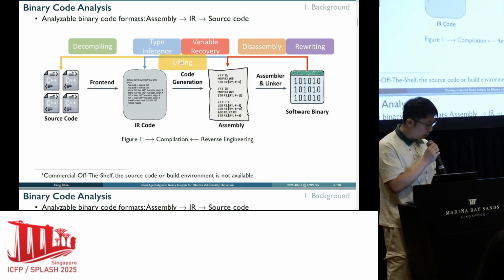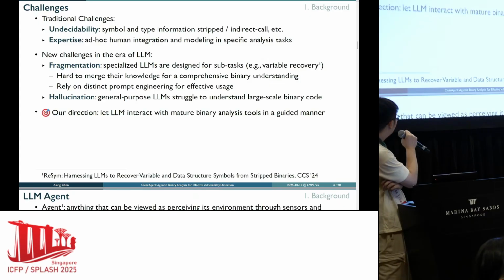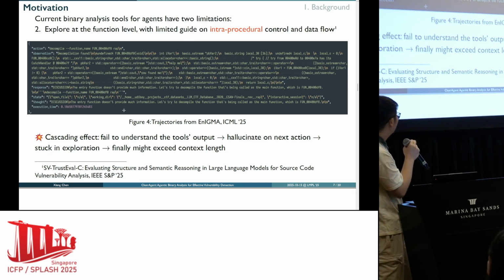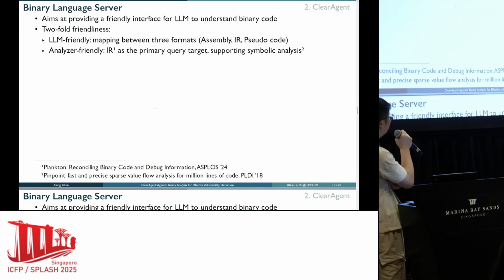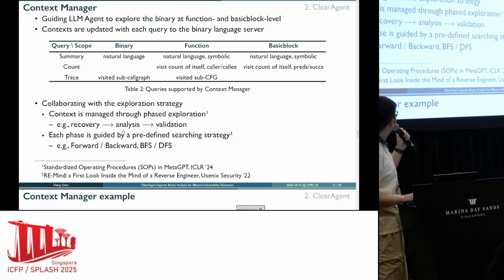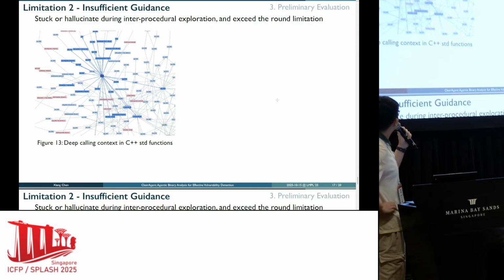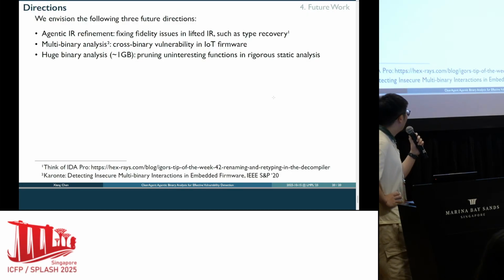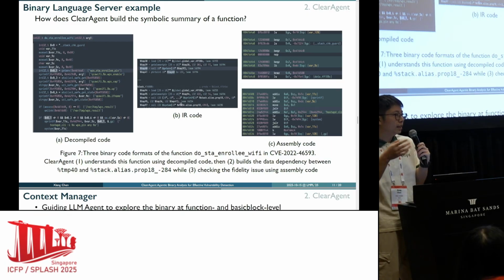[LMPL'25] ClearAgent: Agentic Binary Analysis for Effective Vulnerability Detection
ClearAgent: Agentic Binary Analysis for Effective Vulnerability Detection (Video, LMPL 2025)
Xiang Chen, Anshunkang Zhou, Chengfeng Ye, and Charles Zhang
(Hong Kong University of Science and Technology, China; Hong Kong University of Science and Technology, China; Hong Kong University of Science and Technology, China; Hong Kong University of Science and Technology, China)

Abstract: Statically detecting vulnerabilities at the binary level is crucial for the security of Commercial-Off-The-Shelf (COTS) software when source code is not available. However, traditional methods suffer from the inherent limitations of binary translation and static analysis, which hinder their scalability for complex real-world binaries. Recent efforts that leverage Large Language Models (LLMs) for vulnerability detection are still limited by possible hallucination, inaccurate code property retrieval, and insufficient guidance.

 In this paper, we propose a new agentic binary analysis framework ClearAgent, which features a novel binary interface that provides both LLM-friendly and analyzer-friendly tools to facilitate effective understanding of binary code semantics with rich context. ClearAgent works by automatically interacting with the interface and iteratively exploring for buggy binary code. For candidate bug reports, ClearAgent further tries to verify the existence of the vulnerability by constructing concrete inputs that can trigger the buggy locations.